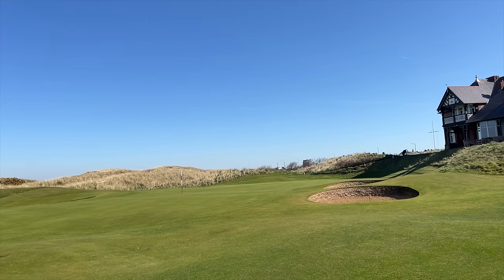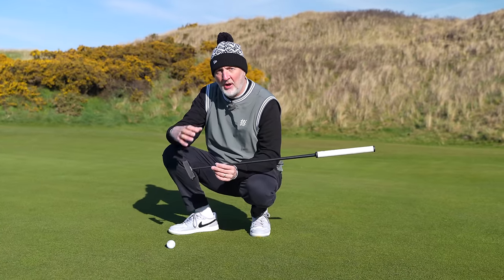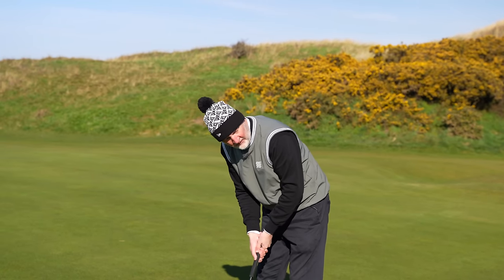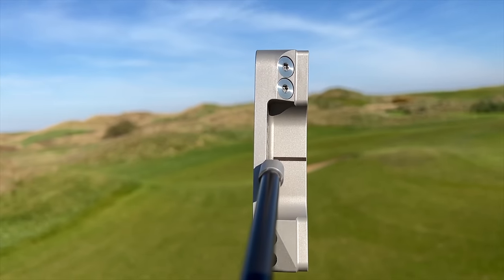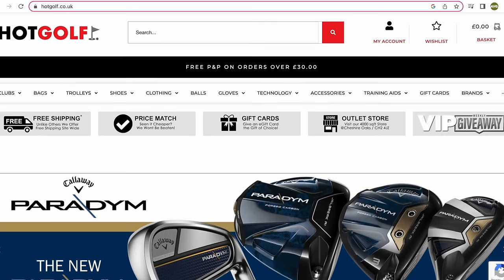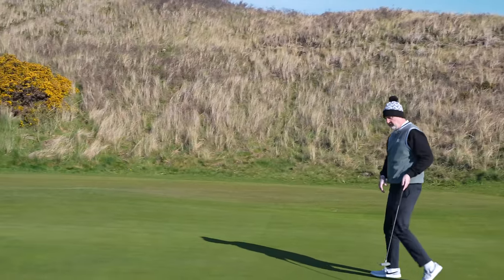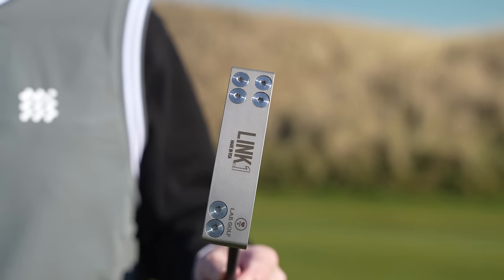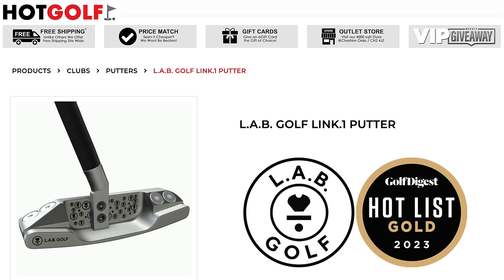LAB Golf Link 1 - genius or gimmick?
Today I look at the new LAB Golf Link 1 putter, the LAB Golf putters are possibly the best putters for golfers right now, a super forgiving putter and the easiest putter to help you make more putts! Can this new blade style putter be as good as the LAB Golf Mezz and the LAB Golf Mezz Max?